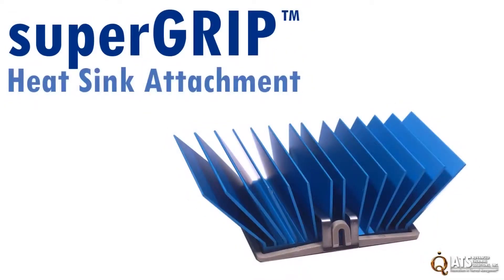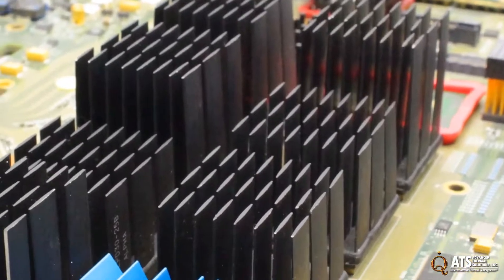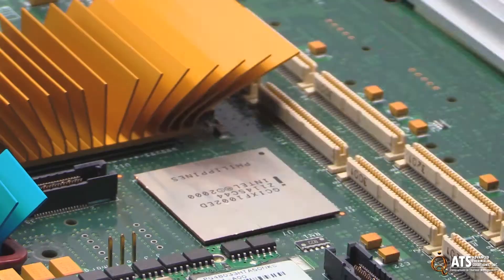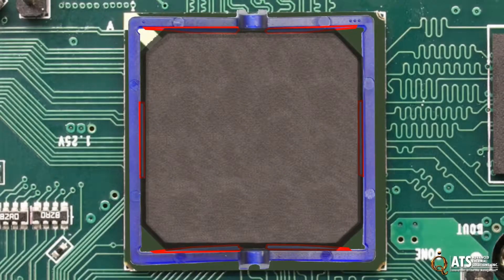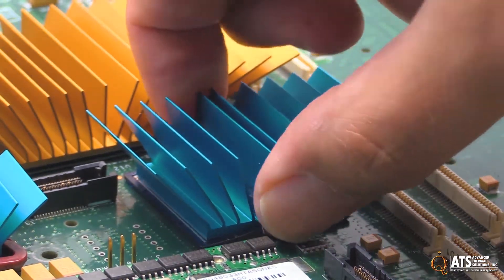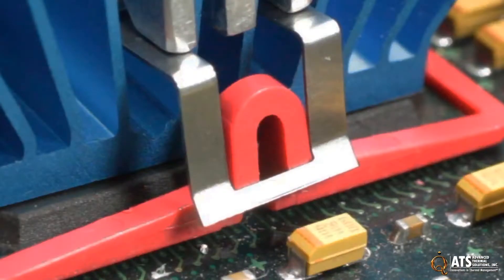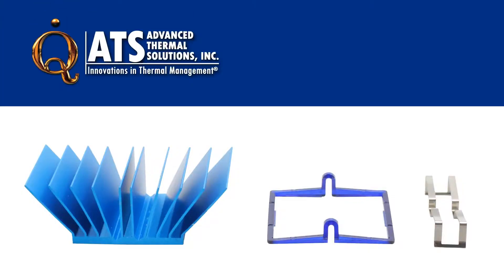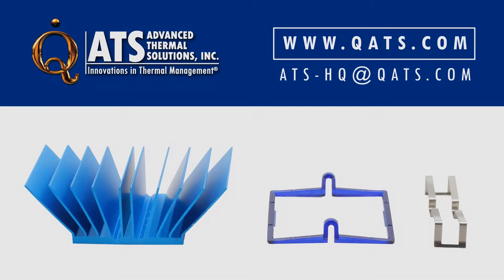How To Install The superGRIP™ Heat Sink Attachment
Learn how to install the superGRIP™ heat sink attachment and more in this video.

• Design Services
• Air and Liquid Cooling Solutions
• Rapid Prototyping